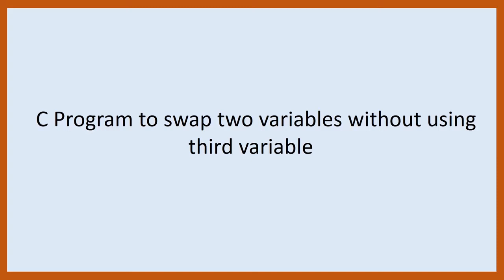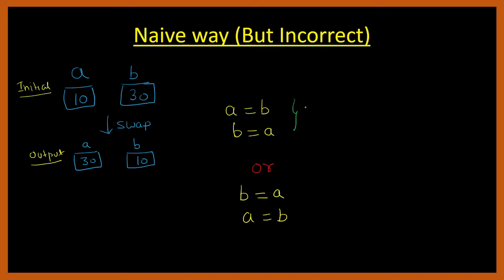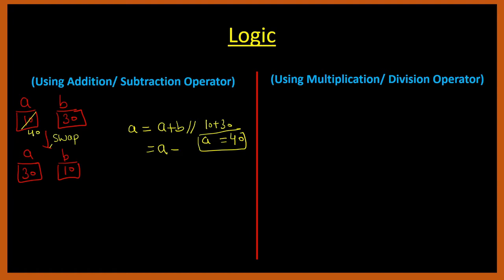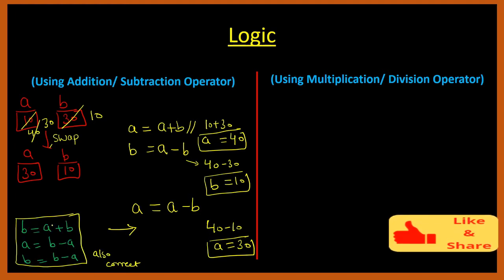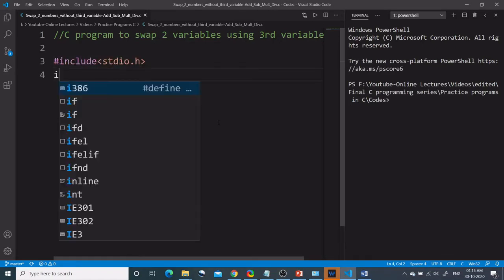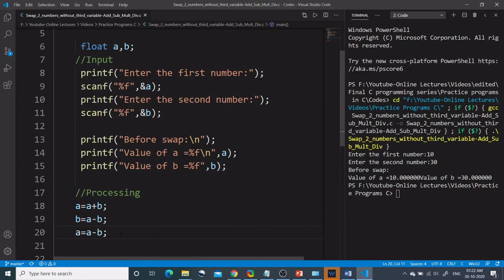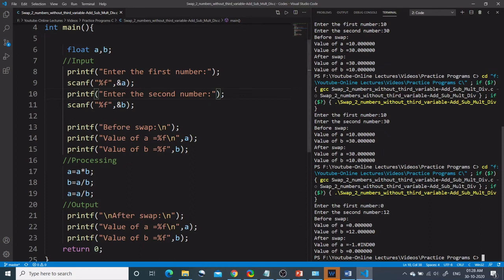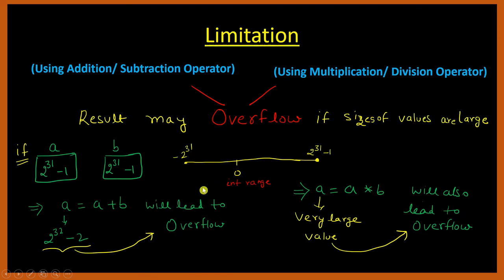C Program to Swap two numbers without third Variable -(Using Arithmetic Operators) | Dilip Gangwar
This video explains as how to Swap two numbers using Arithmetic operators (+ , - , * , / )   i.e without using any temporary Variable in C Language

00:00 : Introduction of Question
01:35 : Incorrect Approach - Explanation
03:10 : Correct Approaches -Explanation
07:40 : Writing the Program
12:39 : Limitation of Approaches